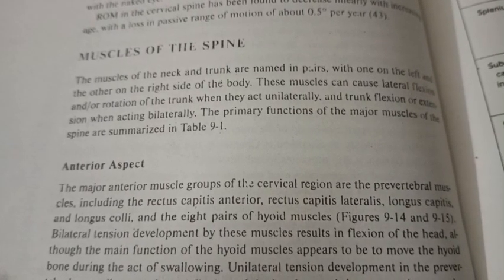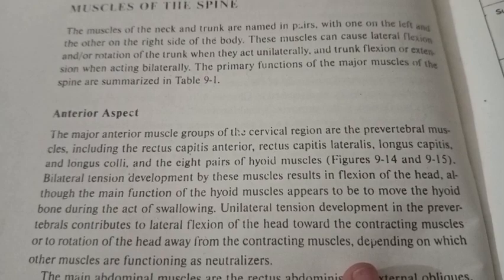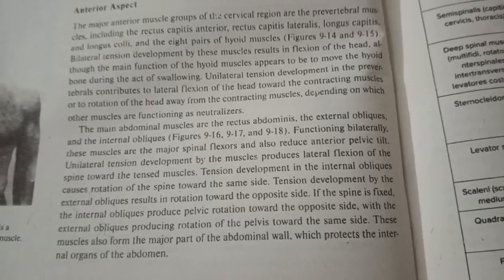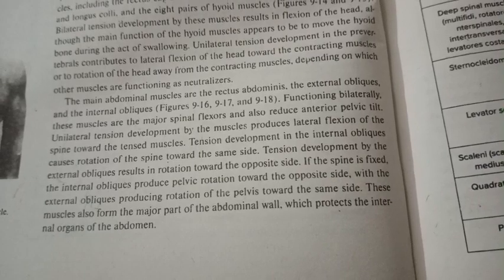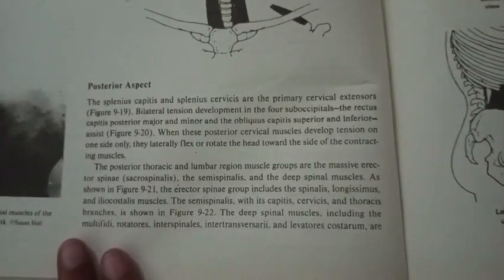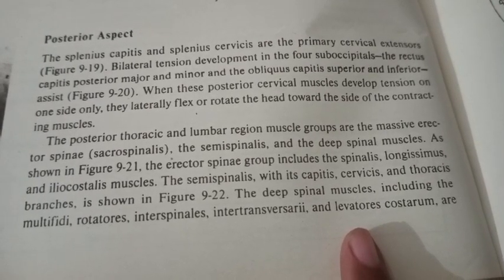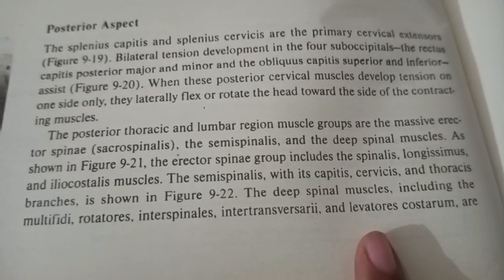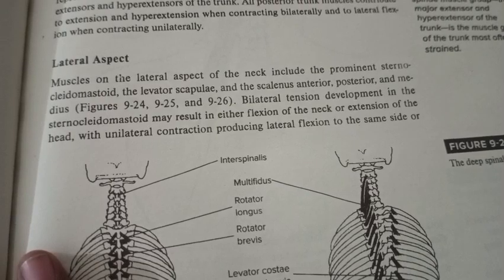||anterior posterior and lateral aspects of muscles of spine||origin insertion and functions||